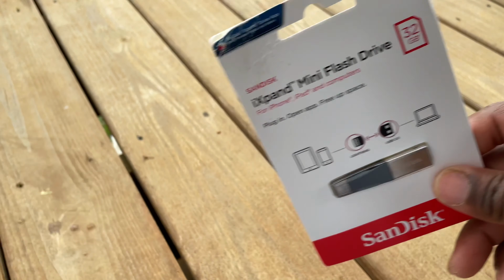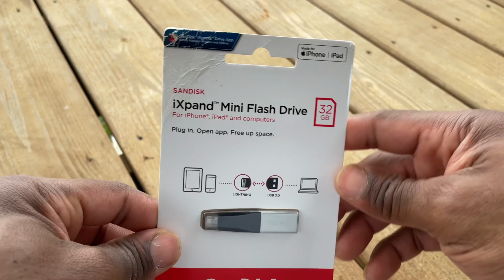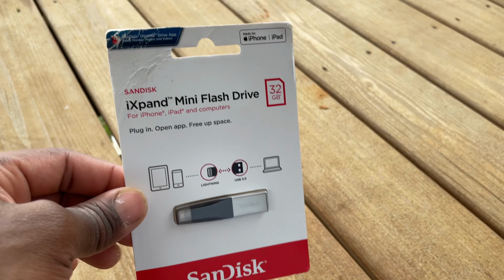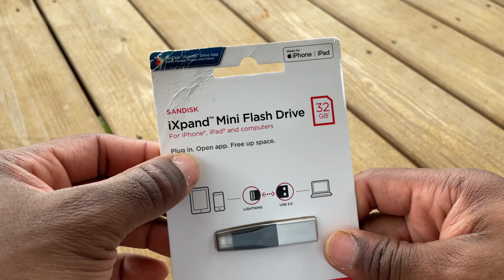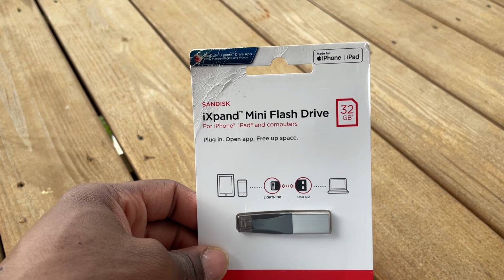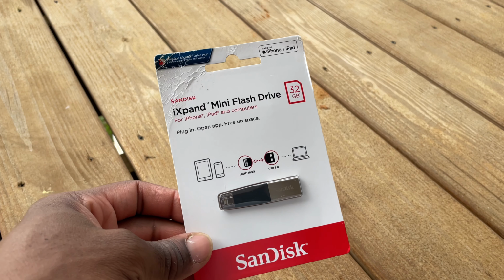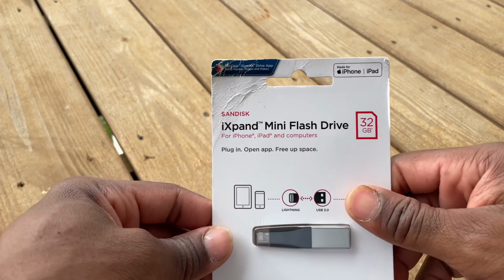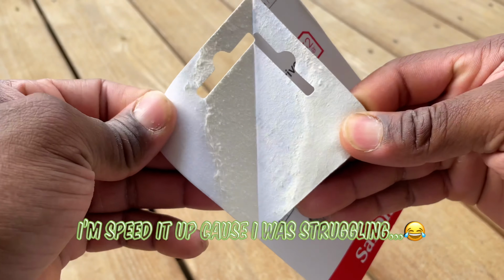and Walk through the Ixpand App...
What’s up y’all giving this IXpand drive a go...✌🏾